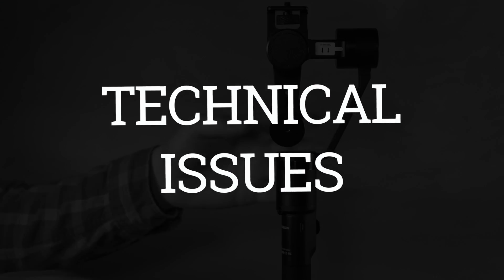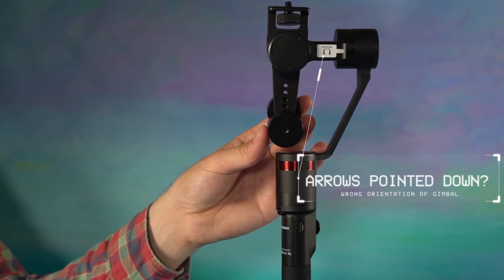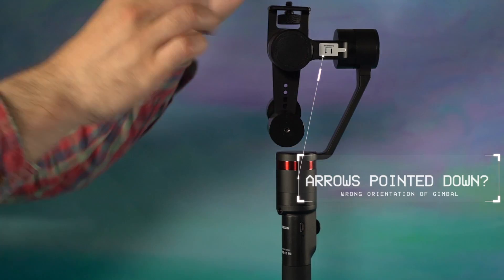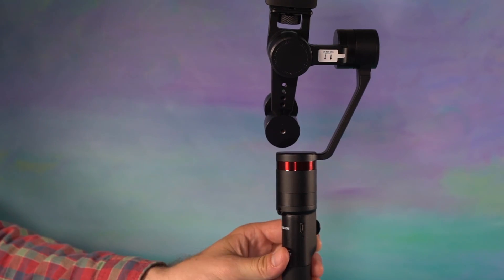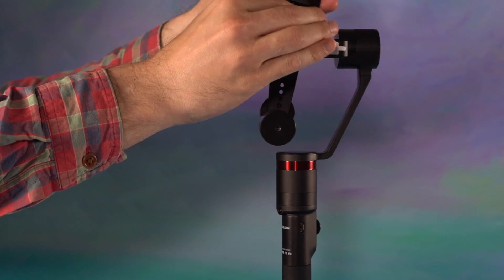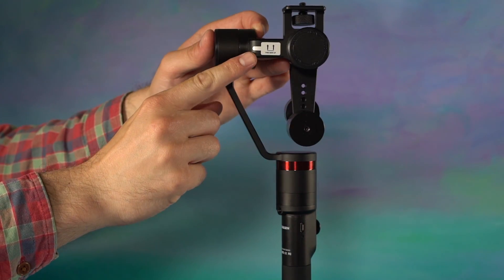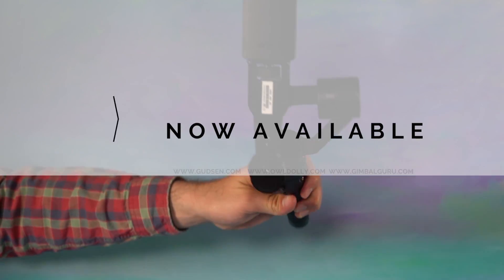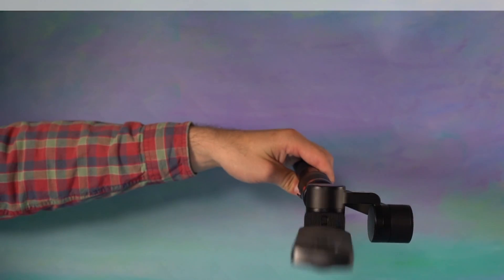Troubleshooting With The GURU 360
Here's an example of a common mistake when operating the Guru 360 stabilizer App by Moza. For more information checkout our website here: